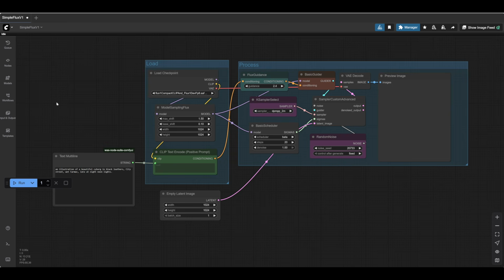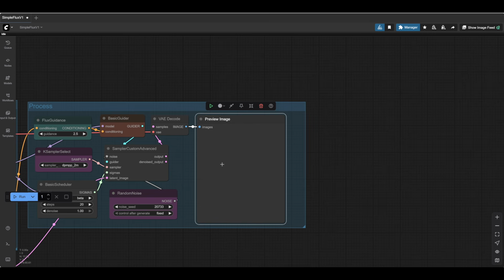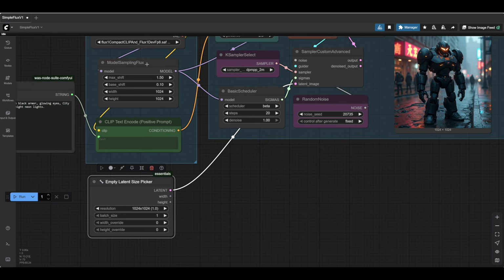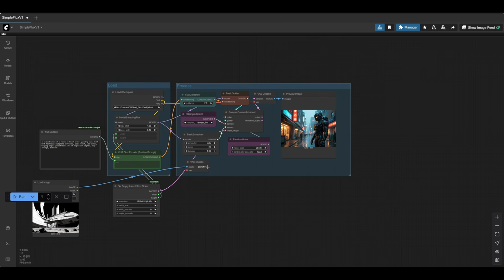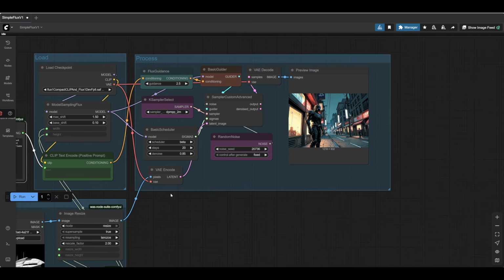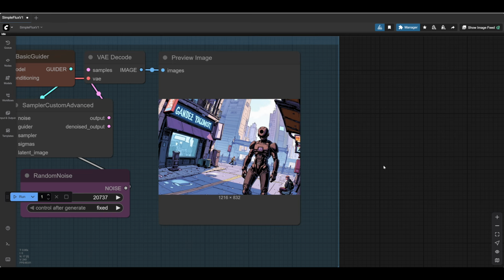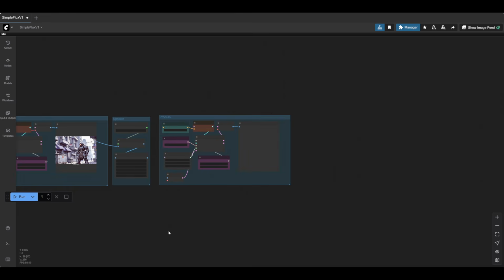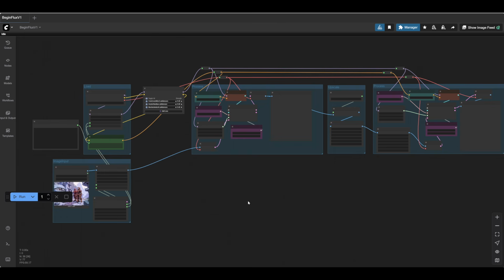Introduction to ComfyUI Part 1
This is the first of two beginner videos. I don’t get into the finer details it is intended to get you started with simple image generation.

These are the node packs in this Workflow: Post-Processing, Was Node Suite, Essentials, rgthree, search for them in Manager and install.